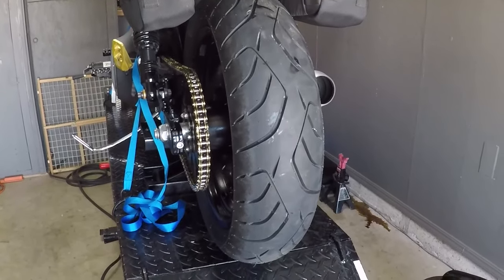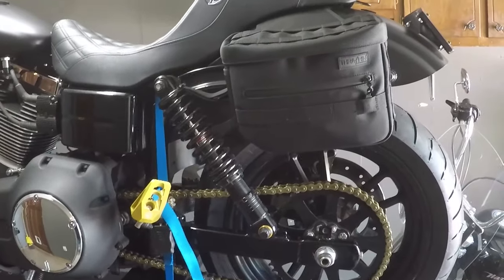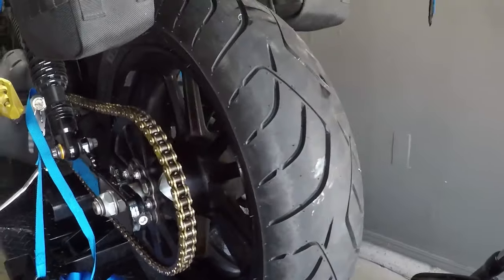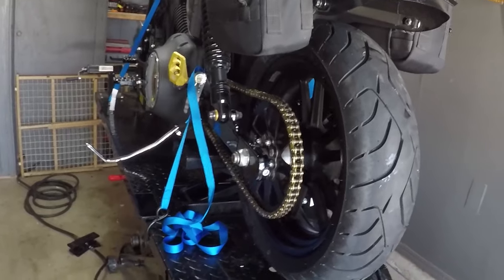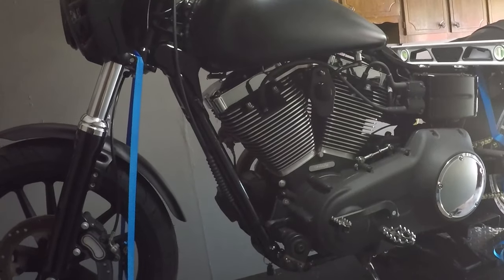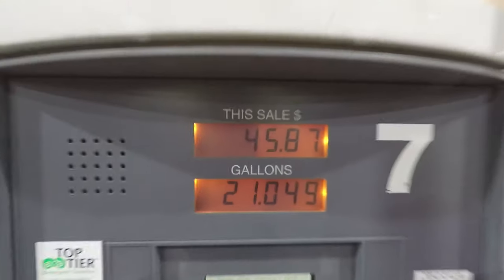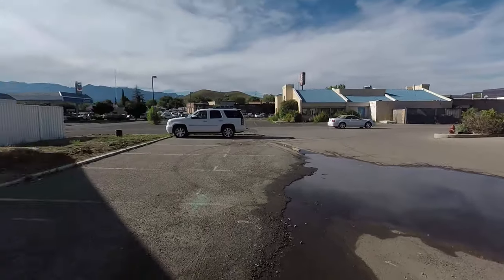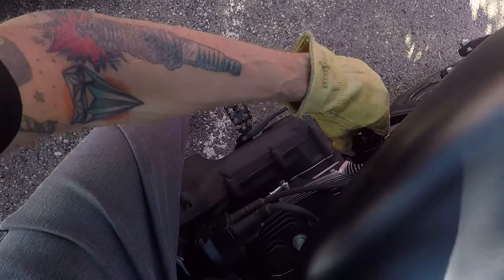Dyna Engine to Chassis Alignment - Utah Road Trip: Part 1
*** The speed/death wobble is no longer an issue thanks to Brad @ Cycle Tech Industries ***

Alright everyone - It's been over a month since my last upload, and for good reason.  A month ago I replaced the worn out Shinko 777's that were on the Dyna with some new Dunlop RoadSmart 3's. I checked and adjusted the fall-away of the forks, but she still had a severe death wobble @ 70mph.

So I got to reading the Dyna forums and found a complete write up on engine to frame alignment and how critical it is.  On these Dyna's, the engine is rubber mounted in the chassis.  The swingarm is bolted to the transmission casing, so if the engine is not true in the frame - then the rear wheel isn't in line with the front wheel.

I purchased a digital laser level and a digital angle finder in an attempt to get the job done myself.  But after 4 hours of adjusting the top vertical stabilizer link it was worse than when I started.  The numbers lined up (digital level zeroed out and angle finder read a perfect 90.0* on the rear brake rotor) but the bike felt unstable at speeds over 50mph.

So I contacted Al @ Rack and Pull Industries out of California and asked if he knew of any shops closer to Oklahoma that had his equipment and knowledge.  Al recommended I speak with Brad @ Cycle Tech Industries in Hurricane Utah (2,000 mile round trip).  Brad and I set a date about a week out and I got to work locating a truck and trailer that I could borrow.

A week later I load up the bike onto the trailer, strap it down, tank up and head out towards Utah.  I had slept all day to prepare myself for the 16 hr drive that would start at midnight.  The trip was pretty grueling, but I saw some extremely beautiful scenic views along the way.  Made it to Utah the following afternoon, unloaded the bike and and grabbed some dinner.

Performance Parts, Upgrades, and Other Modifications I Installed

S&S Cycles T124 Big Bore Crate Engine (124ci Twin-Cam)
S&S Cycles 66mm “Throttle-Hog” Throttle Body
S&S Cycles 66mm "Stealth" Air Cleaner
S&S Cycles "124" Air Cleaner Cover
Fueling 6.2g/s Fuel Injectors for Big-Bore
Barnett Scorpion Low-profile Lock-up Clutch
Trask Billet Clutch Basket
Bassani 2-into-1 Big Bore Exhaust System (1D3SS)
DynoJet Power Vision Tuner w/ Fuel Moto Base Map
Antigravity ATX20-RS Lithium RE-START Battery
Chopper Hauss Dyna Rear Motor Mount
Chopper Hauss Dyna Front Motor Mount
Alloy Art Mfg. Dyna Top Motor Mount
Hard Case Performance Adjustable Gauge Pod Mount
Hard Case Performance 9-1/2” Risers (Black)
Hard Case Performance Pro-Taper MX Bars (Gold)
Hard Case Performance Bolt Lock-R System
Big Bear Performance Billet Dash Cover (Black)
Big Bear Performance Ignition Switch Relocation Bracket
Magnum Sterling Chromite II Cross-Over Fuel Line (Chrome)
Drag Specialties 13.5” Shocks (Black)
Lucky Dave’s 2-Up “Diamond Stitched” Seat
EliteMotoTech 2-Finger Easy Pull Billet Levers (Black)
Biltwell Diamond Pattern Grips (Black)
Speed-Kings Cycles “Fly” LED Headlight
Bung King Crash Bar (Big Bear / Chopper Hauss Mounts)
Bung King Chain Drive Conversion Kit
IMZZ Elite ARP Hardware (Black)
Krator T-Sport Style Fairing w/ 14” Windshield
PlexAudio T-Sport Stereo System
Thrashin Supply Co. Essentials Saddle Bags
Thrashin Supply Co. Bar Bag
Thrashin Supply Co. Passenger Pegs (Limited Edition Gold)
Flo Motorsport’s Billet Oil Filter (Black)
Flo Motorsport’s Foot Pegs (Black)
Flo Motorsport’s Shifter Lever (Black)
Flo Motorsport’s Brake Lever (Black)
Custom Dynamics All-In-One Radius Plate Frame (Black)
Custom Dynamics Radius Lay-down Plate Frame Mount
Custom Dynamics LED Front Indicators/Turn Signals
Harley-Davidson Flush-Mount Fuel Cap and Gauge Kit (#75327-09C)
Harley-Davidson Dyna 4” Tachometer
Harley-Davidson Headlight Trim Ring (Black)
Harley-Davidson Passenger Peg Mounts